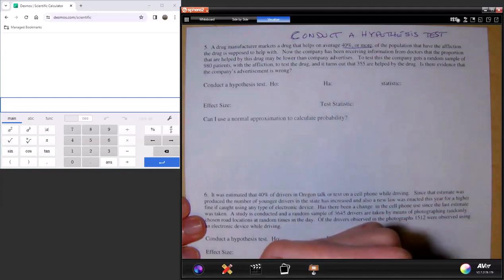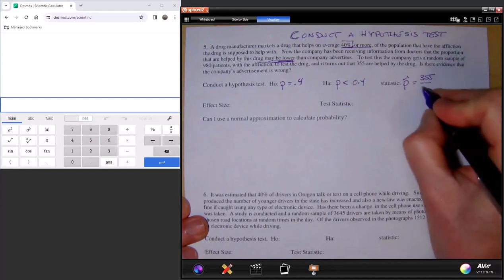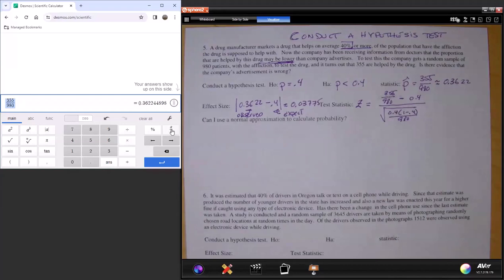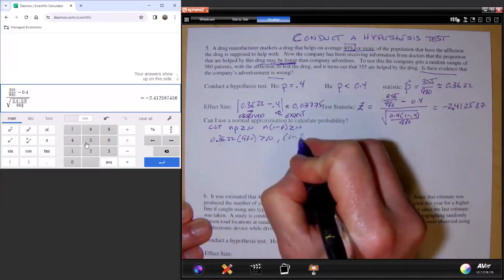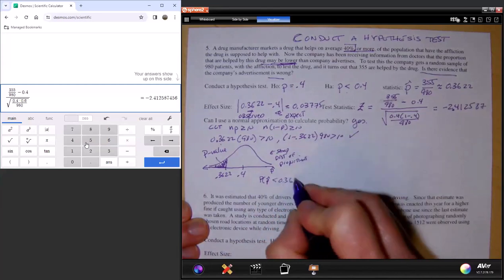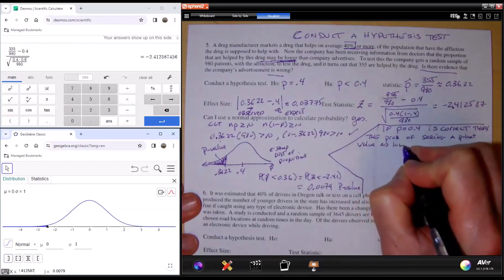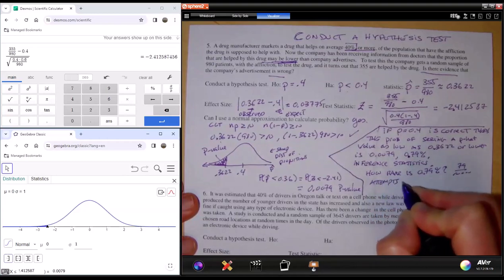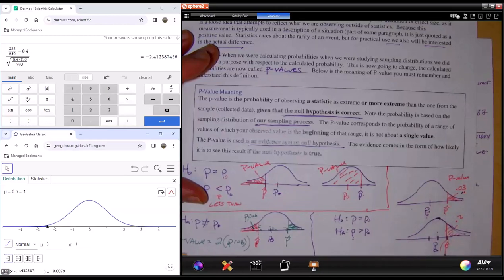Hypothesis Test Example 1